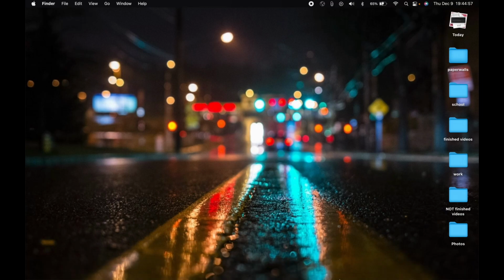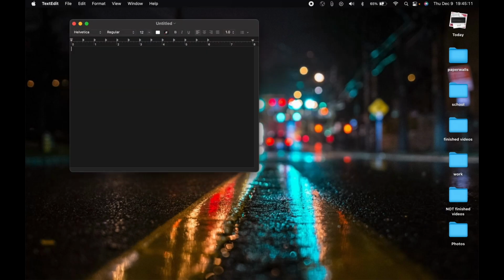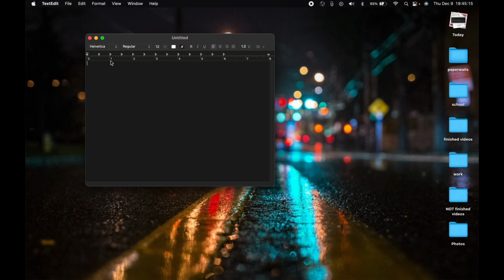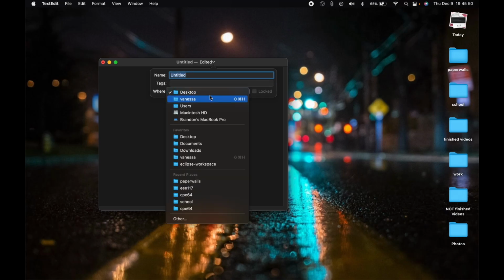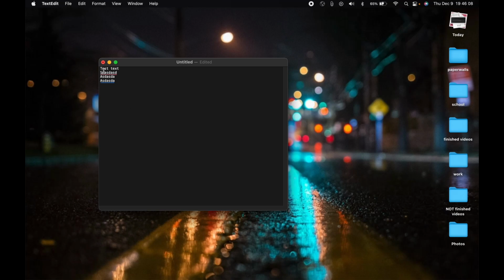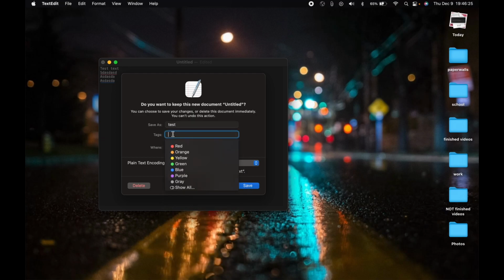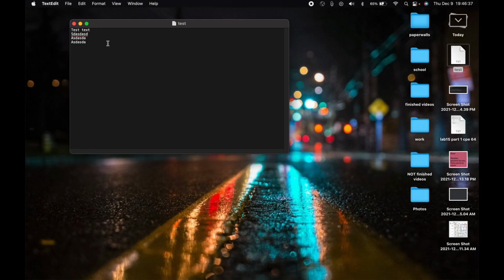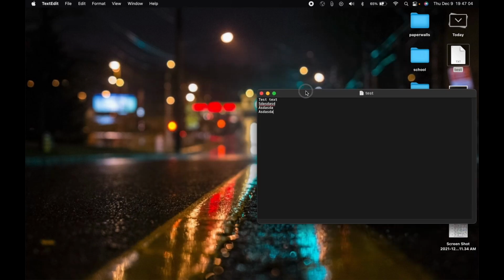Mac Os || How to make a plain text file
In this video, I will show you how to create a plain text file on Mac OS. Plain text files are simple files that store text without any formatting. They are often used for storing notes, code, and other types of data.

Here are some additional tips for creating plain text files on Mac OS:

You can use the TextEdit application to create plain text files.
You can also use the Terminal application to create plain text files.
When you save a plain text file, be sure to use the ".txt" extension.
You can open plain text files in any text editor.